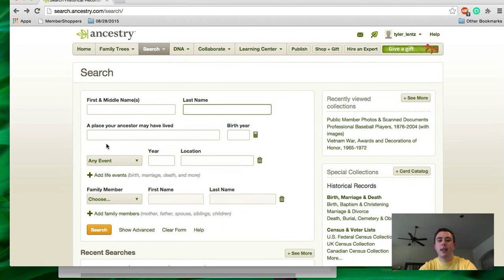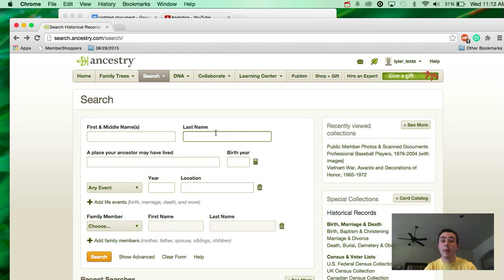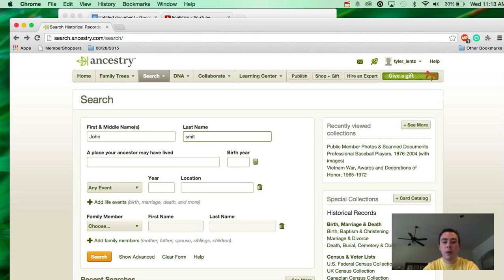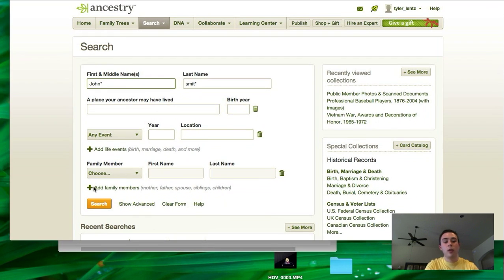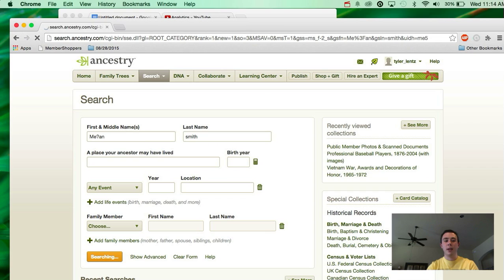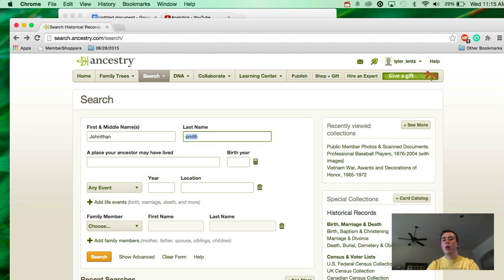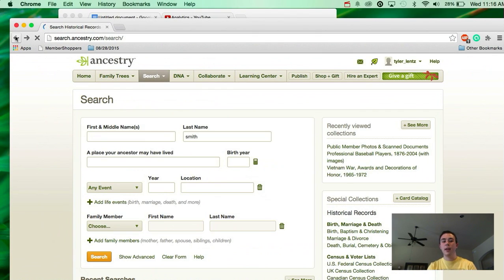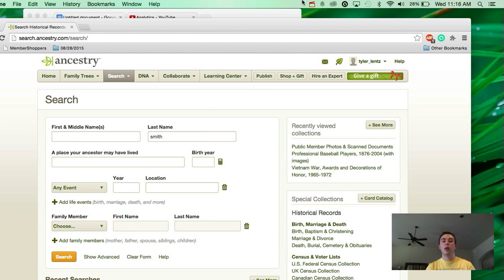Tips for Searching Names on Ancestry.com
Finding the relative you're looking for on Ancestry.com can sometimes be difficult. Misspellings, Indexing Errors, and bad handwriting can all lead to making finding your ancestor in vital records that much more difficult.

In this video, I show you a few special keyboard characters can help make finding your names using the search feature a little easier. These tips will allow you to quickly get back to searching, and hopefully find the record that you are looking for.